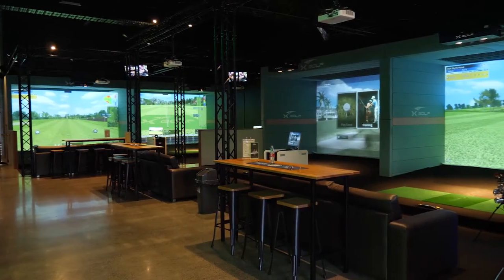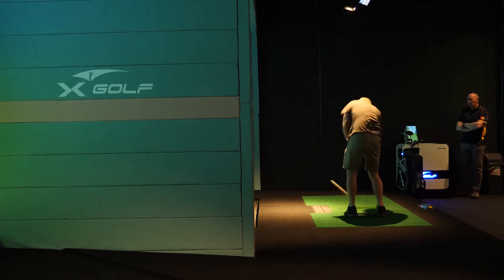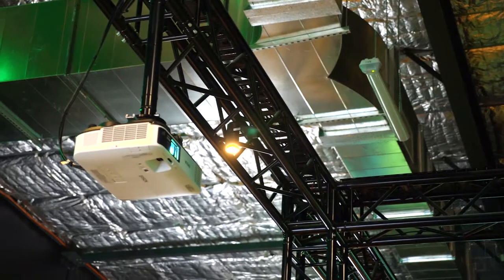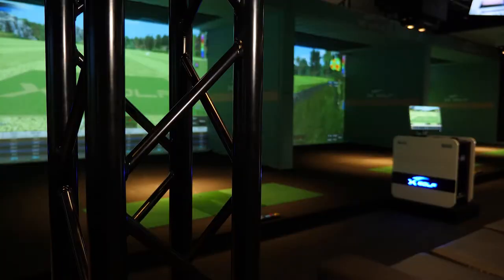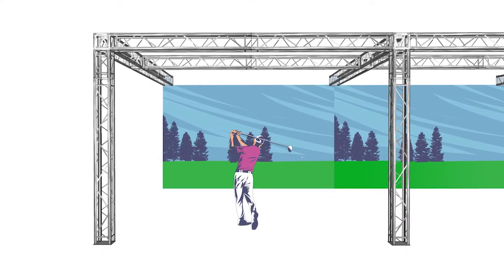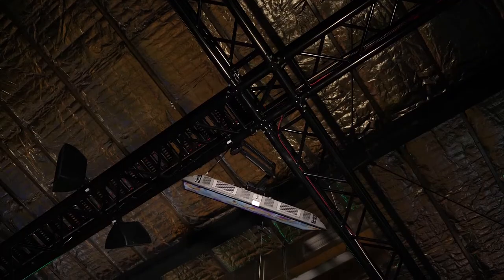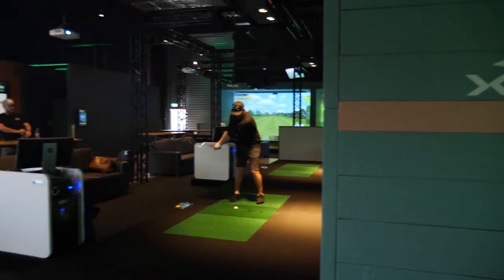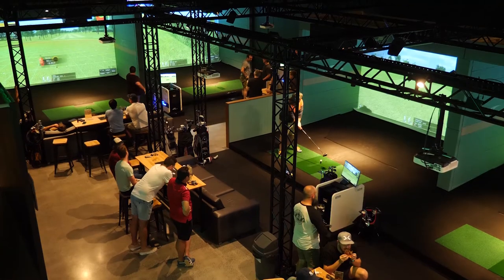Commercial setup for an Indoor Golf Simulation venue.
Take a look behind the scenes of a custom designed truss system for a golf simulation retail premises. The project required multiple mounts for TV's, lights, speakers, projectors and sensors.

Are you in the market for a large-scale custom designed truss structure? Then check out our truss buyers guide and contact the team at VFM Group (ph: 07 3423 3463) to discuss designing the perfect truss system for your needs.